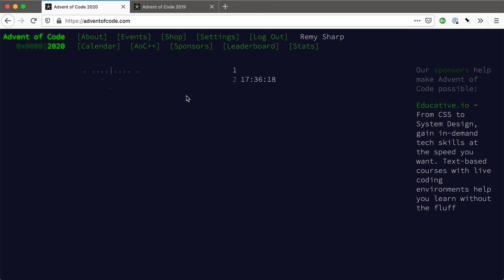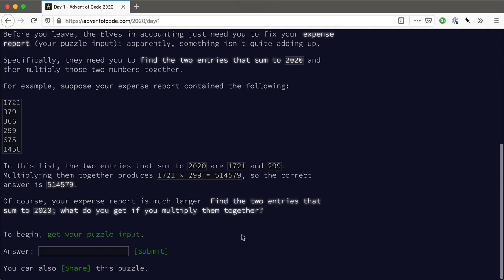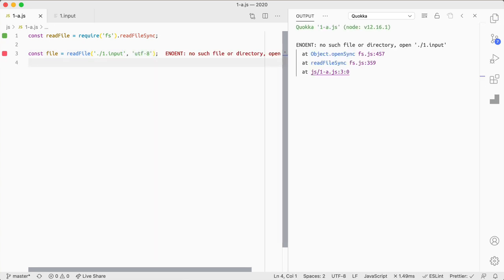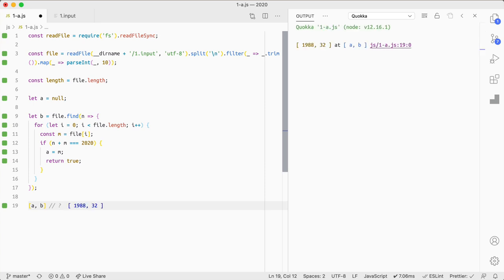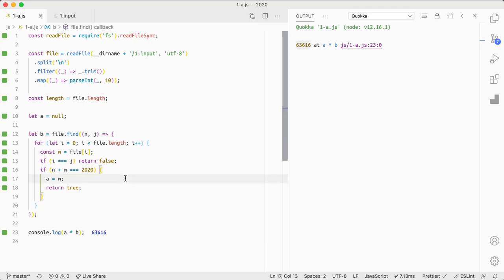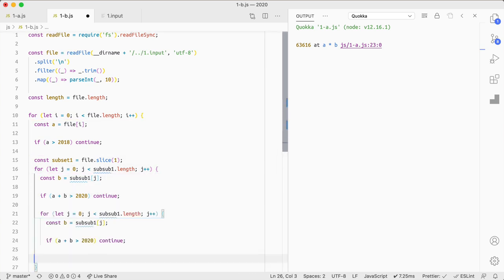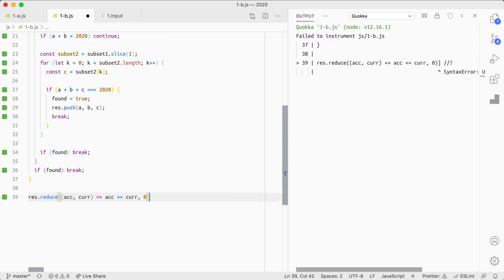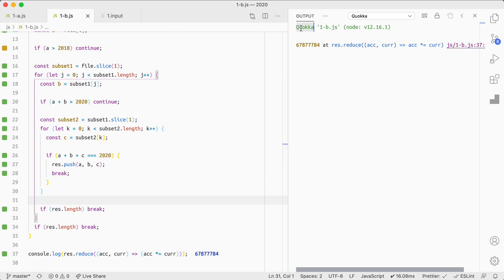Advent of code #1 - JS